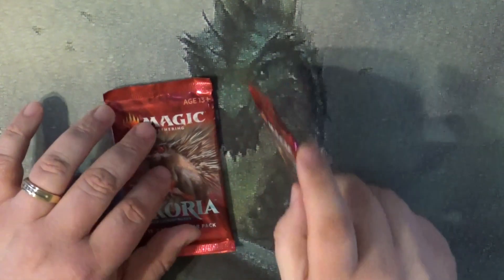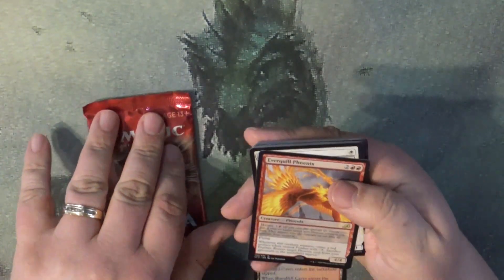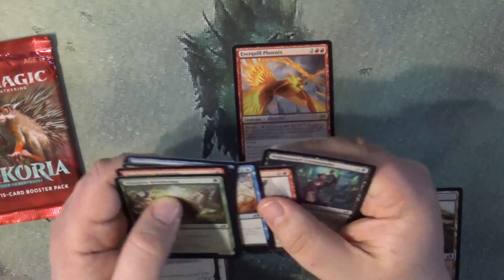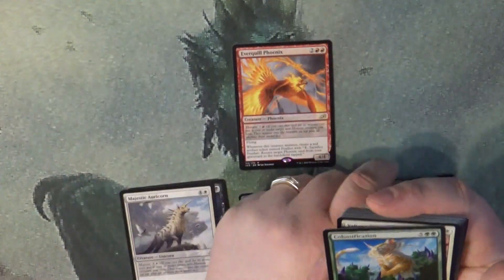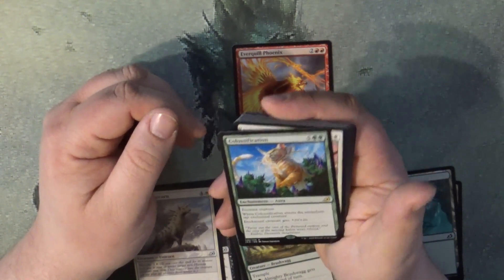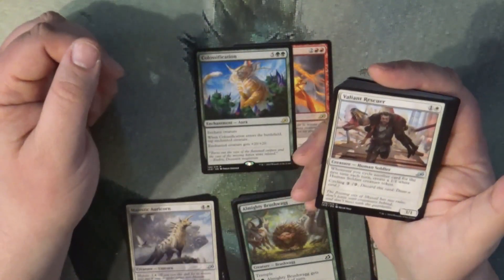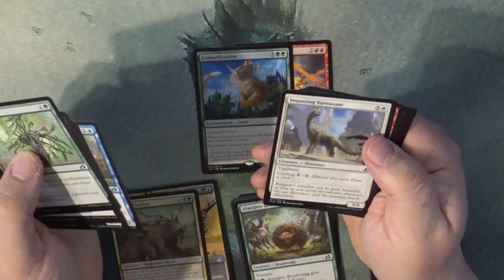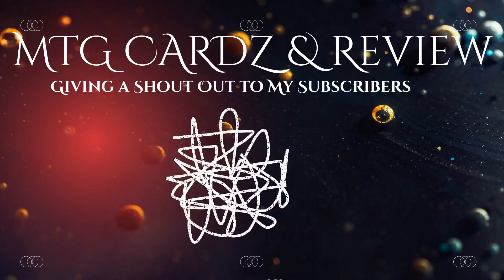Come Check This Out 2 Random, Ikoria Packs! Episode 4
this my wife's store for the pet lovers.

MTG Cardz & Review Etsy Shop

"Fan Mail"
Mailing Address: